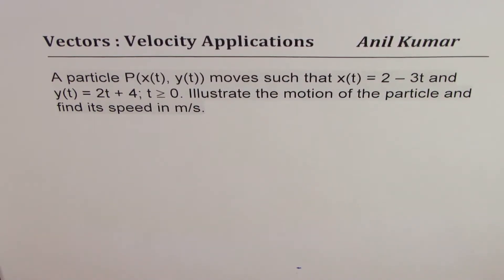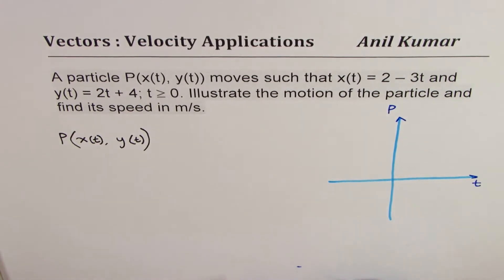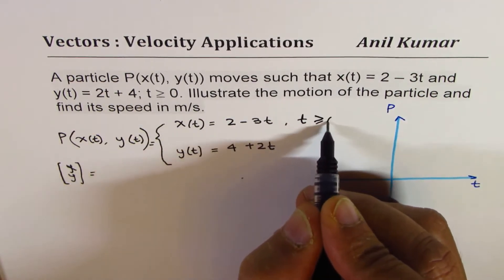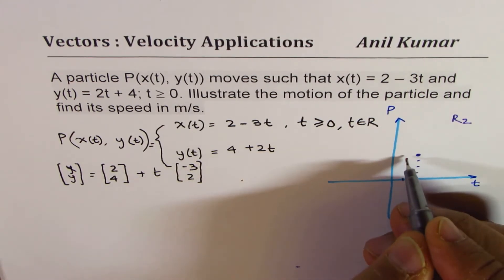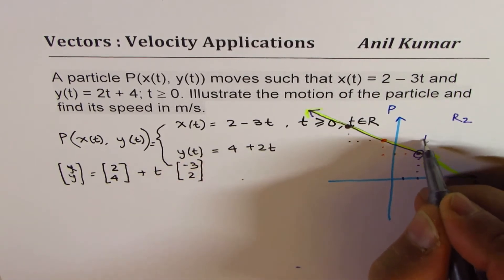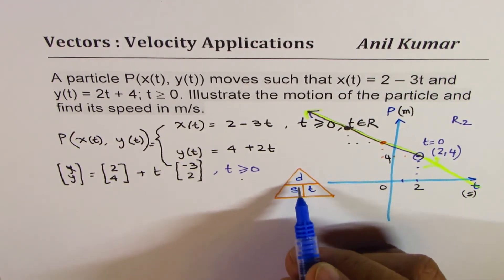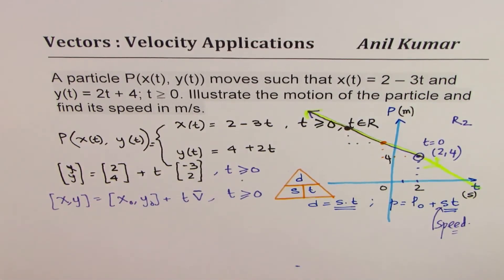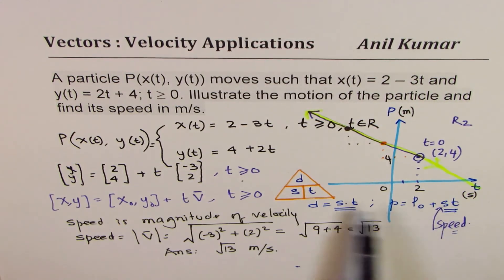Vectors x = 2 - 3t y = 2t + 4 Find position Velocity and Speed - EDEXCEL - GCSE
Displacement = Velocity x time
Velocity = Speed Unit Direction Vector
Speed = Magnitude of Velocity